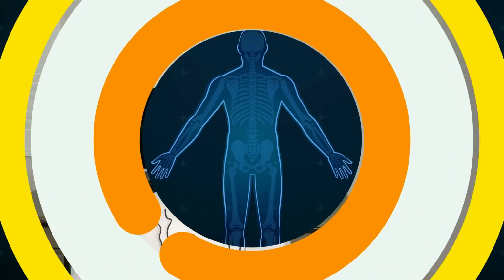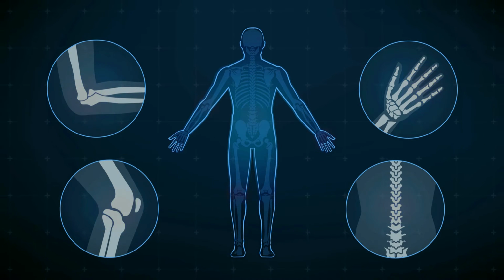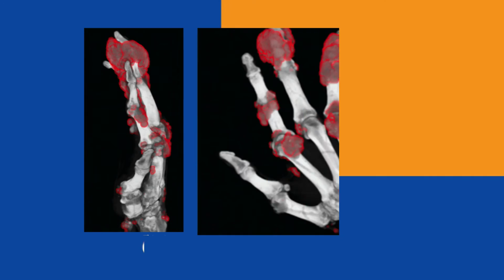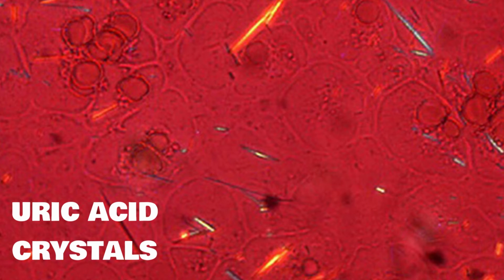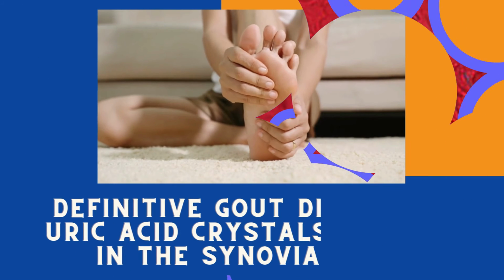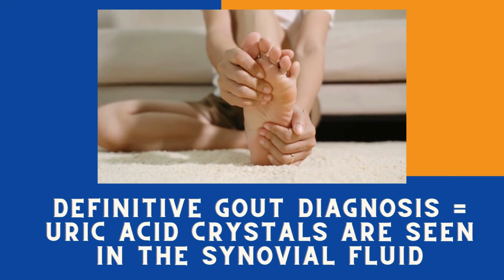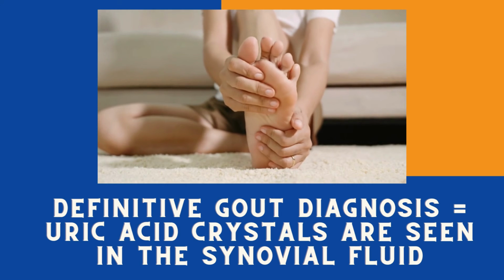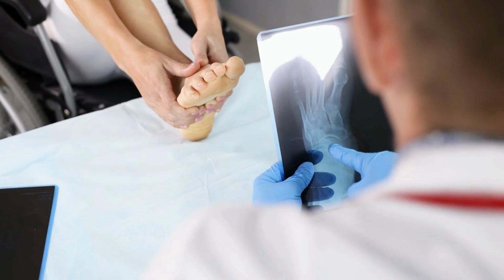How to Diagnose Gout?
Dr. Girnits's Gout Book

Looking for expert advice on diagnosing gout? In this video, a rheumatologist shares their perspective on identifying gout symptoms and offers tips to make the diagnosis process easy. Learn more about gout and how to manage its symptoms with this informative guide.

👩🏻‍⚕️ About me: Dr. Diana Girnita is a double board-certified physician in rheumatology and internal medicine. With a Ph.D. in immunology and training at Harvard and top universities, she founded Rheumatologist OnCall, offering integrative medicine to broaden rheumatology access. With a focus on personalized treatment, Dr. Girnita incorporates proper nutrition, exercise, and stress management. Experience her passion for helping patients with autoimmune disease and arthritis. This video provides general information and is not a substitute for medical advice. Views expressed in comments do not reflect the opinion of Rheumatologist OnCall. Important Notice: Medical advice, opinions, or diagnosis cannot be provided through email, phone, or social media. Our clinic serves patients in various US states. Check our website to confirm whether we accept patients in your state."

** The information in this video is not intended nor implied to be a substitute for professional medical advice, diagnosis, or treatment. All content, including text, graphics, images, and information, contained in this video, is for general information purposes only and does not replace a medical consultation. Any comments and/or recommendations made in the comment section by anyone other than Rheumatologist OnCall do not reflect our opinion or recommendation.